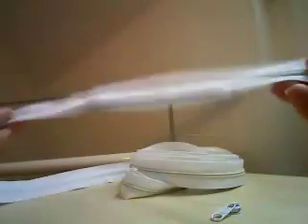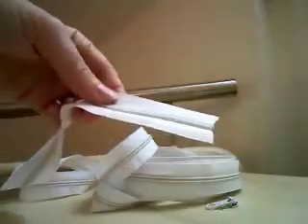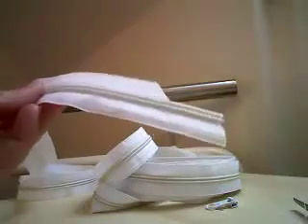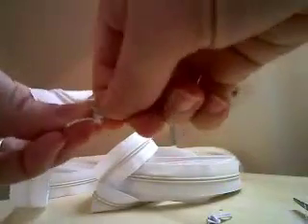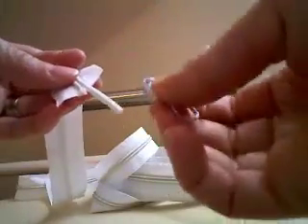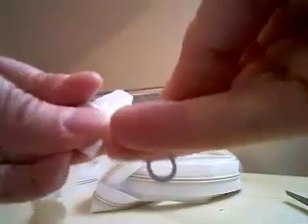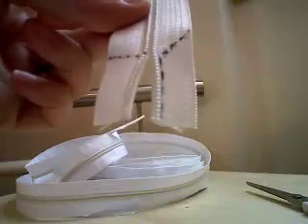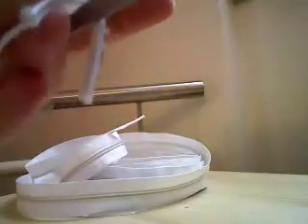Endless Zips 1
Use endless zips to make sewing projects easier!